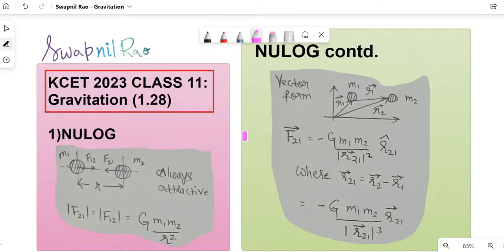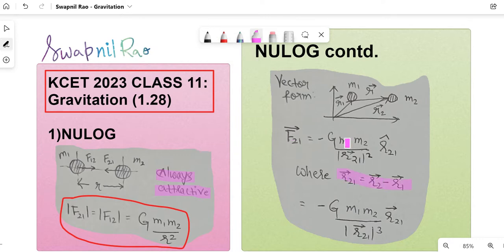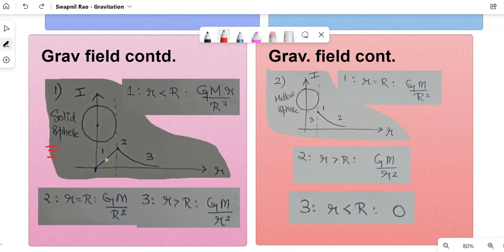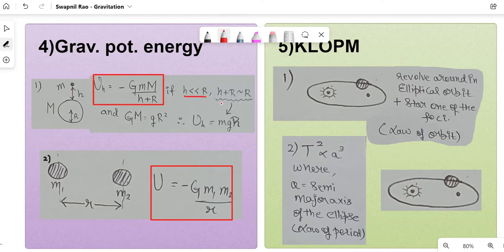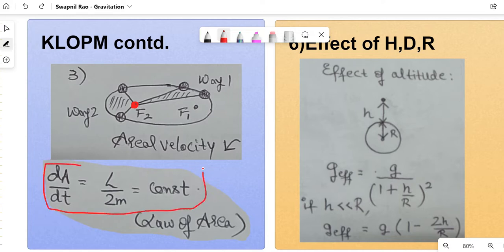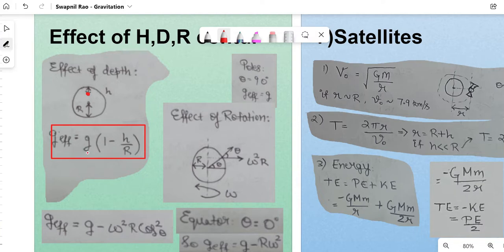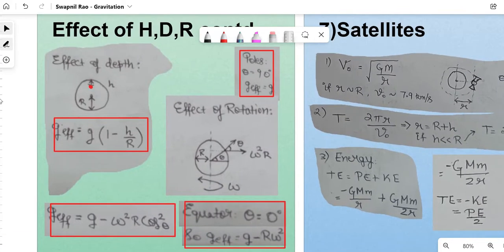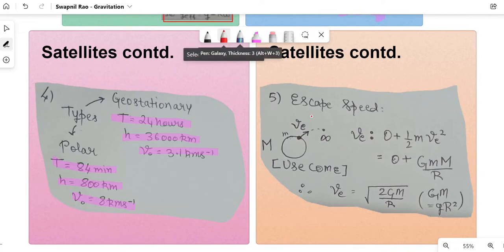KCET 2023 One Shot Series | Gravitation - Class 11 | Quick Synopsis | Formula And Concept Sheet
KCET 2023 One Shot Series | Gravitation - Class 11 | Quick Revision | Formula And Concept Sheet

Before watching the current video in the playlist so that you get an idea of how to approach the current video. Moreover, that is the orientation session for the One-Shot series.

Copyright Info: If you Embed this video, then please give proper credits by posting my channel link. Do not remove watermarks, reupload, alter or change any part of the original video.

Work hard and all the best!